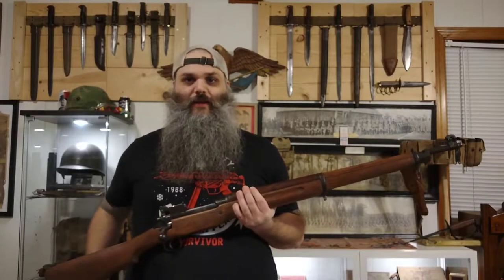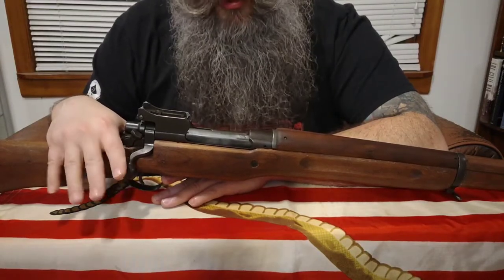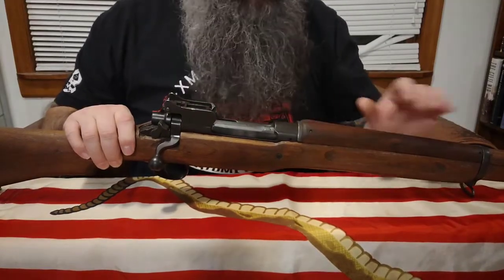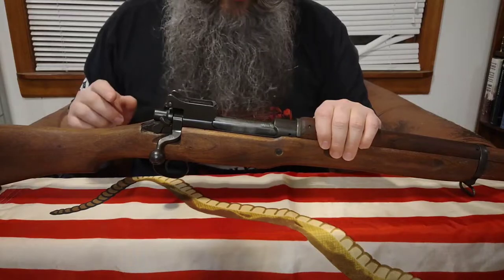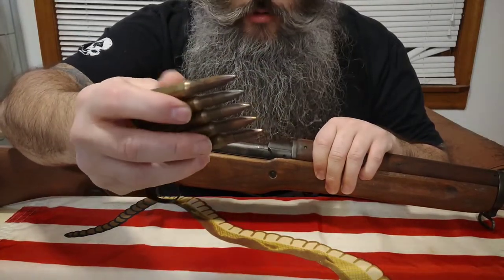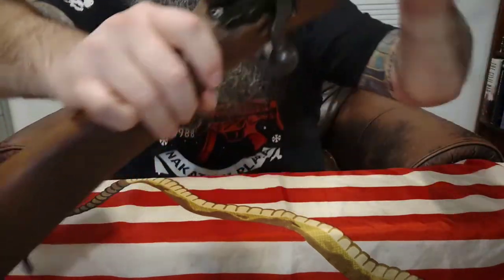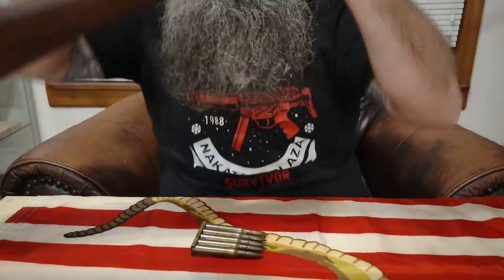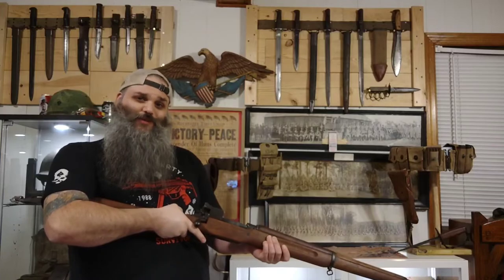WWI Battle Rifle: Remington M1917 Enfield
Newest addition to the collection is this beautiful Remington M1917 Enfield made in December of 1918! This .30-06 bolt action rifle was used by 75% of the American forces in France during World War One and out produced the M1903 Rifle but quite a bit.